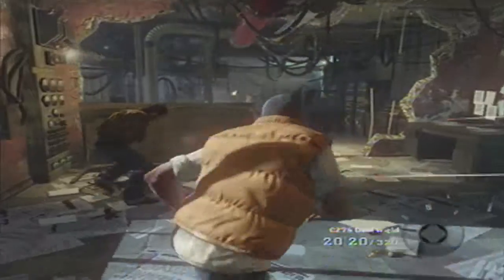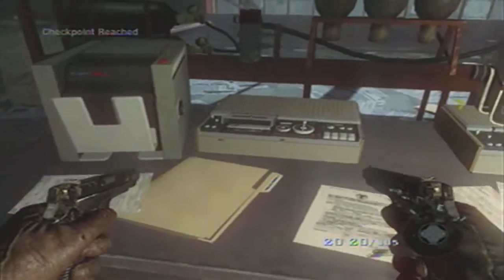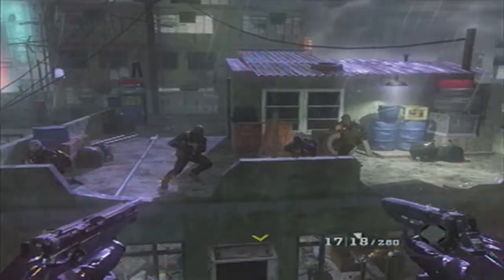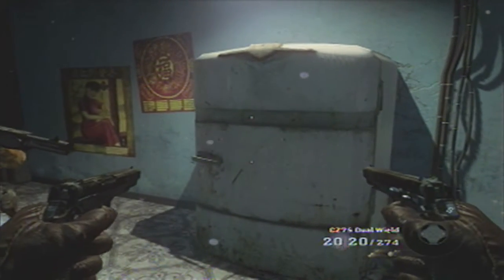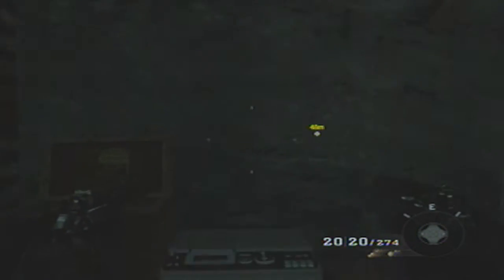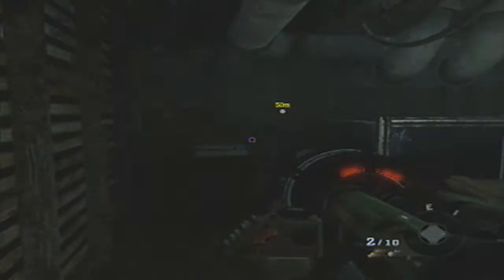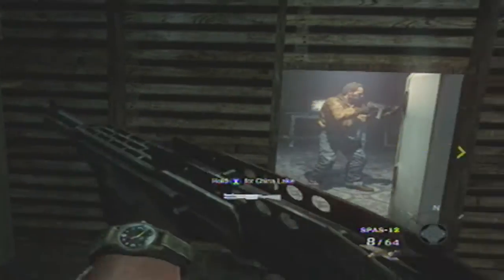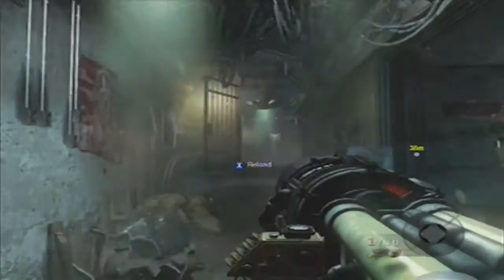Black Ops Thunder Gun Easter Egg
This is the Call Of Duty Black Ops Thunder Gun Easter Egg Pretty cool check this out and you'll get it i did not find this easter egg btw i did not find this easter egg.